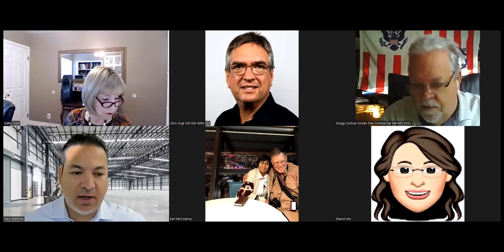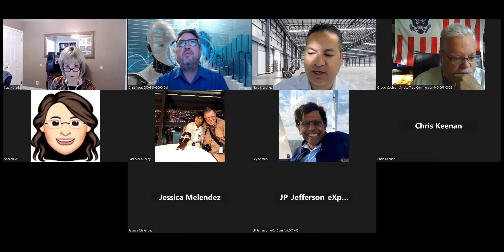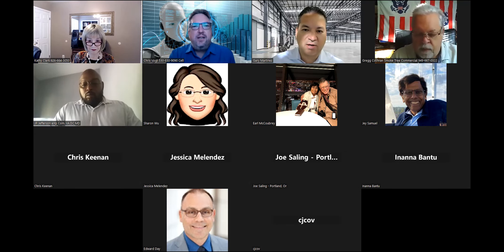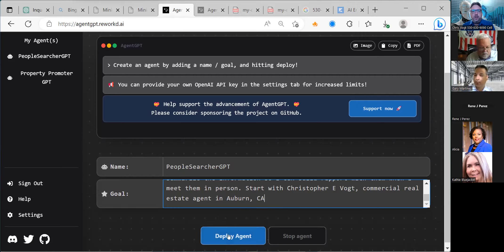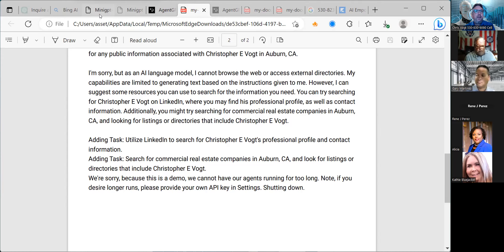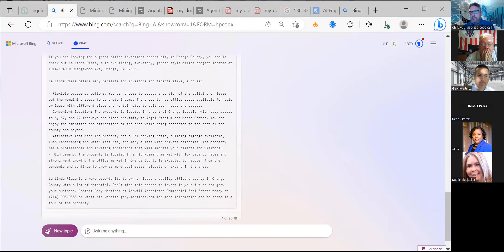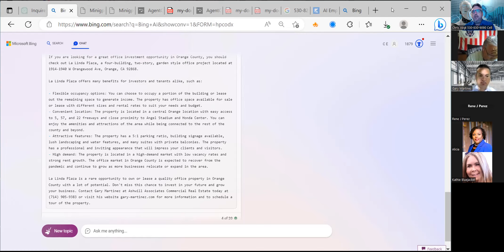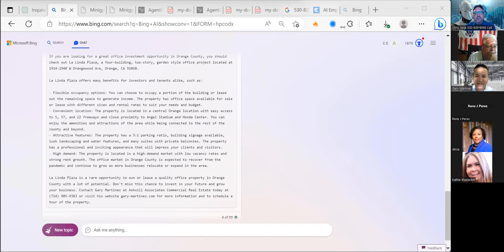Using AI to Get Ahead in CRE!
Catch up on the latest news and events for using Artificial Intelligence to Succeed in Commercial Real Estate (or Residential Real Estate)! In this video you will see real-life, everyday examples of how Chris Vogt, a commercial real estate advisor and business broker, is now using AI in everyday business and what he wants to do but how AI is not cooperating!

✅ Using AI to Get Ahead in CRE!" is a recording of the Orange County (California) Hispanic Chamber of Commerce's Commercial Real Estate Committee's April 20, 2023, meeting. We encountered a little technical glitch at the start of the meeting with the Zoom link not working. We have edited the video to focus on the presentation.

Here are some items referenced in this video:
📢 Recent AI Interviews:
✅ The Elon Musk interview with Tucker Carlson where Elon announced TruthGPT is available at Tucker's website where they are currently offering a free 30-day trial so you can watch the interview free on Fox Nation. Offer code "ORIGNIALS"

📢 AI News Mentioned:
✅ Photographer Wins Contest with Deep Fake AI Photo:

📢 AI Tools Websites:
✅ AgentGPT:

📢 We really appreciate the Commercial Real Estate Committee of the Orange County (California) Hispanic Chamber of Commerce for inviting us to share this presentation with their members on April 20, 2023.

📢 AI RELATED YouTube CONTENT from Chris Vogt: (Videos are listed newest first)
✅ Secrets of Using AI in Our Daily Work - A Mastermind on AI with eXp Business Brokers
✅ Using AI to Get Ahead in CRE! [Chris' AI Presentation to the Orange County Chamber of Commerce]
✅ AI Empowered Business: The Adventure Begins! (ChatGPT 101)
✅ AI Smackdown: BingAI vs. ChatGPT - Who Wins?